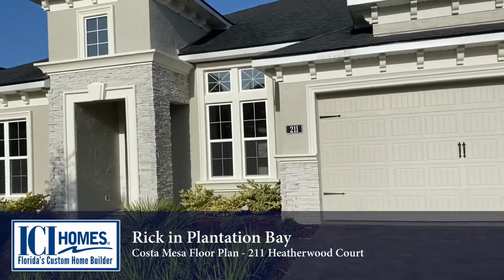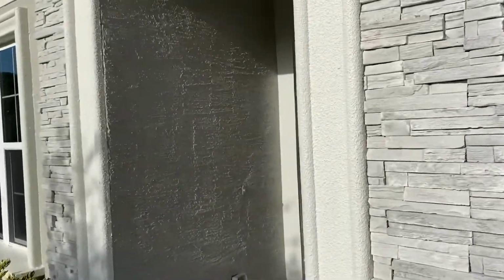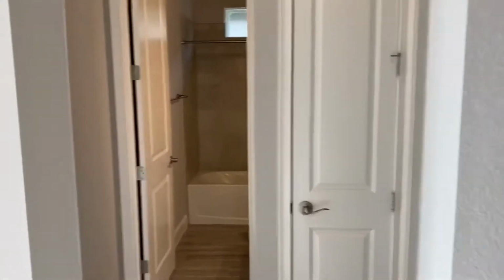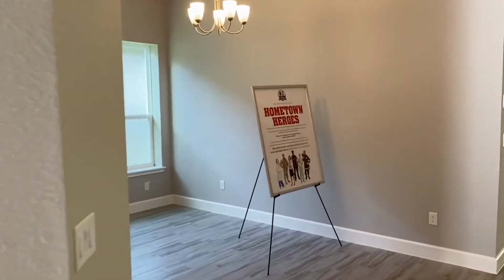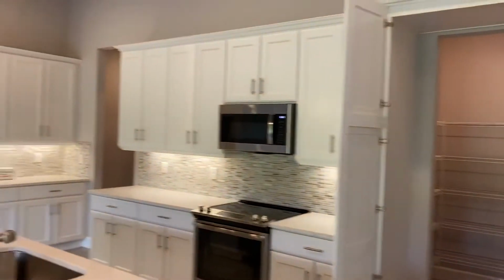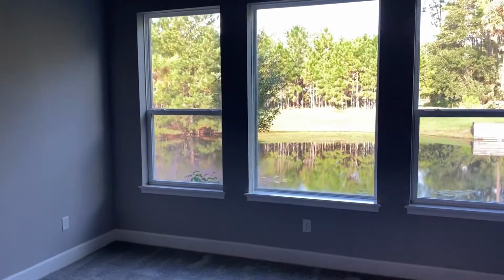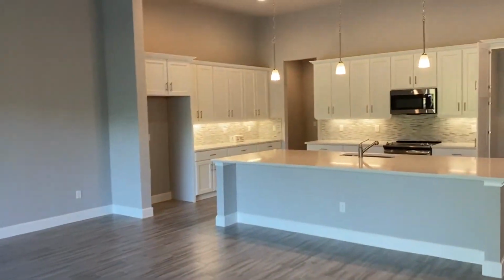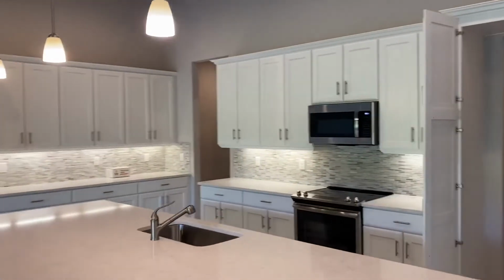The Costa Mesa at 211 Heatherwood Ct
Take a tour of the Costa Mesa at 211 Heatherwood Ct. This is one of our most popular floor plans, and it is move-in ready!